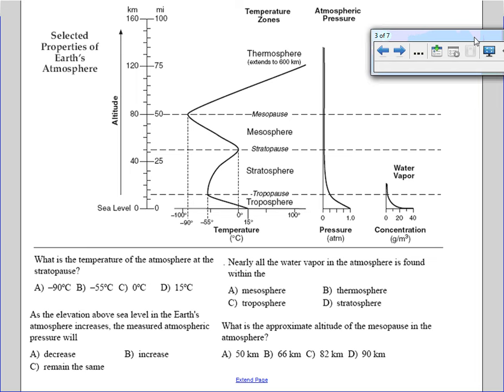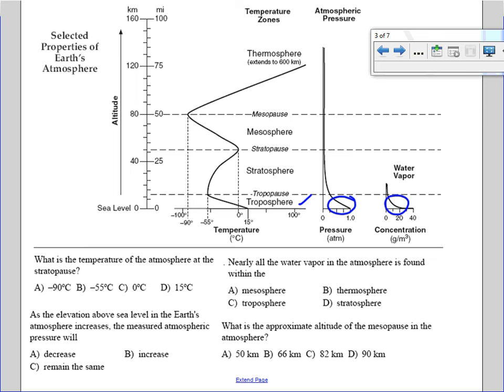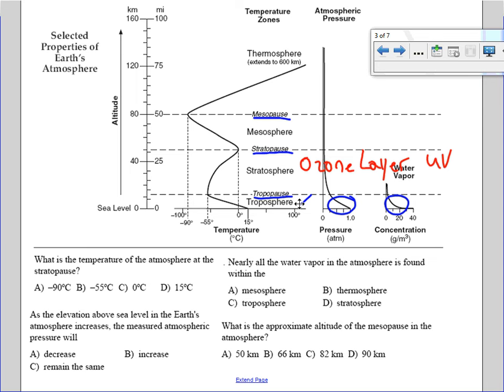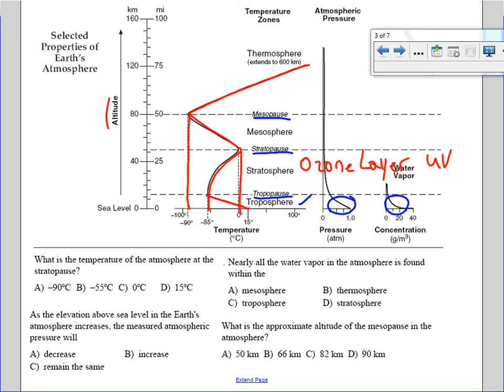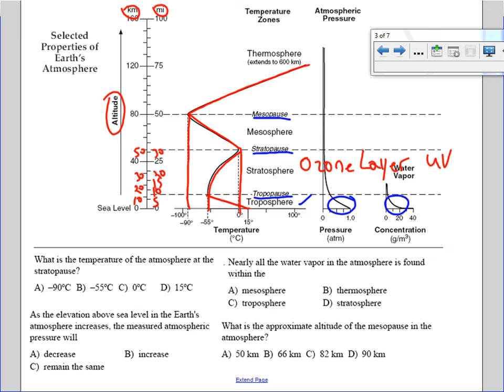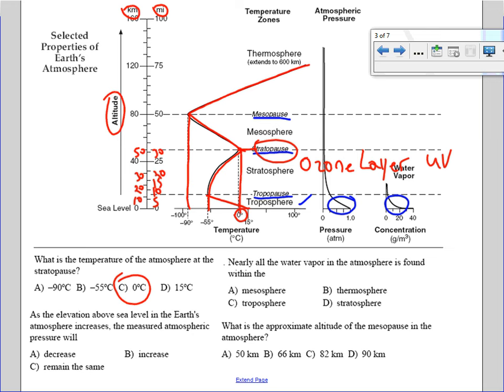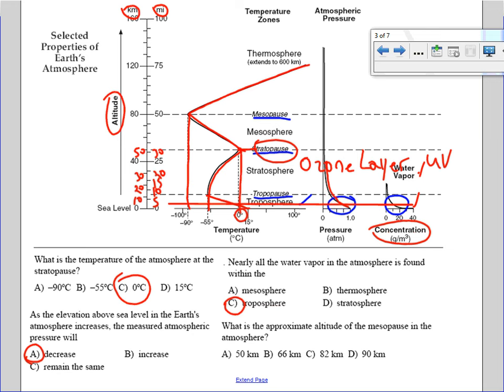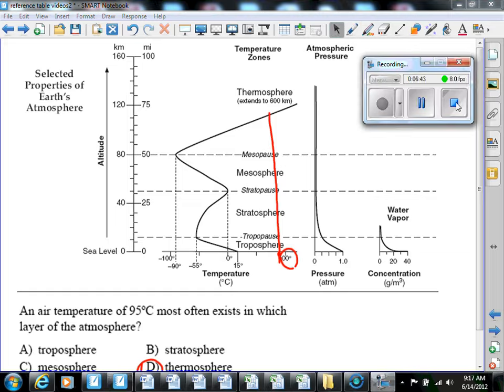Layers of the Atmosphere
Video describing the layers of the atmosphere with corresponding regents questions.